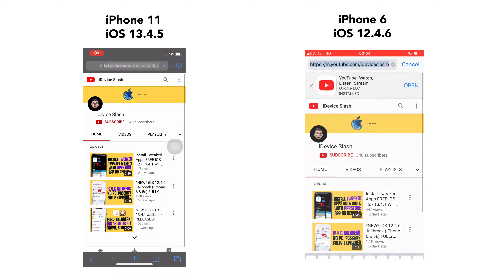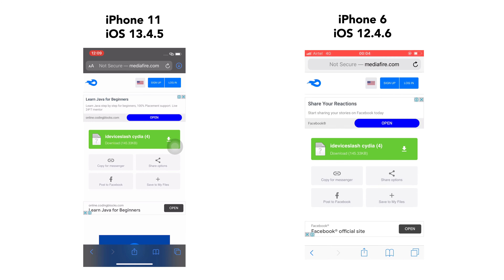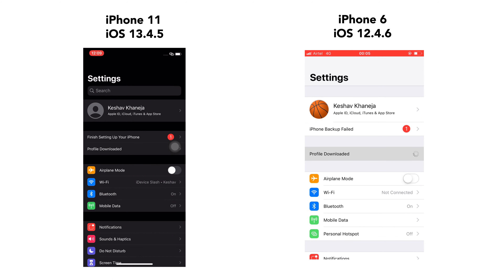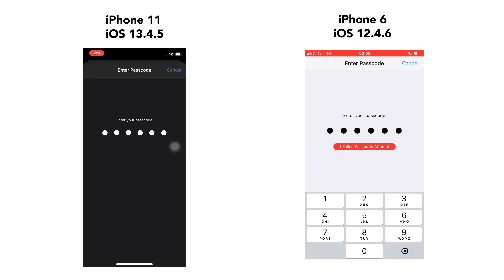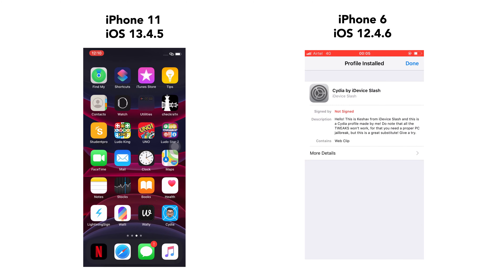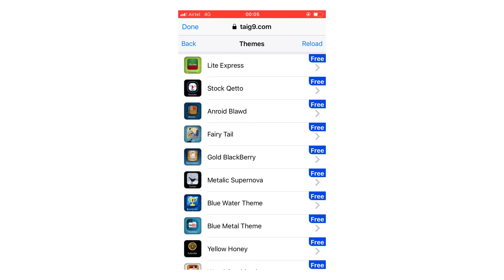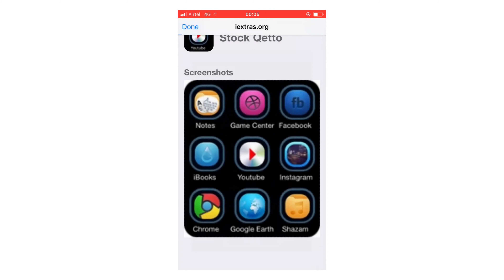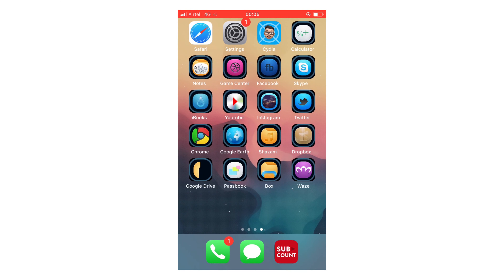(Updated!) iOS 12.4.6 SEMI-JAILBREAK *NO PC* [For Customization Only!]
Hello 👋 If you want to jailbreak iOS 12.4.6 without a PC or Computer you are at the right place!
*This is just a semi jailbreak which doesn't provide functionality
as a real jailbreak, just so you know!*